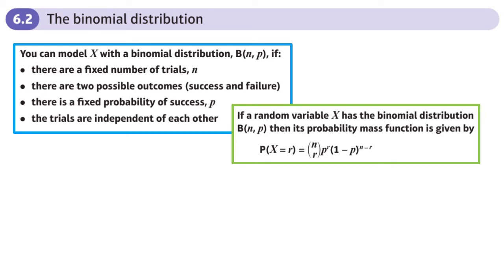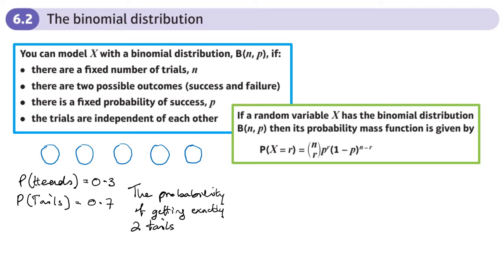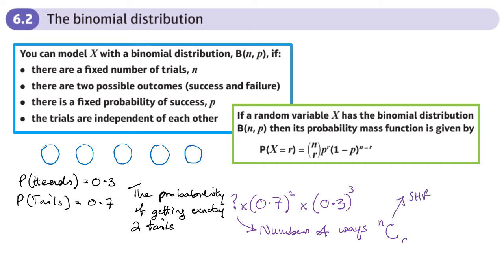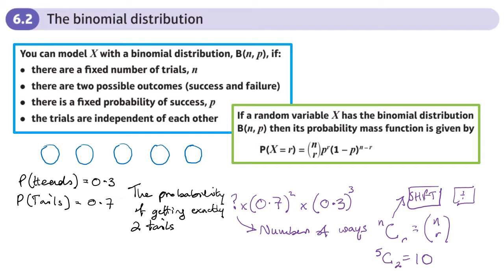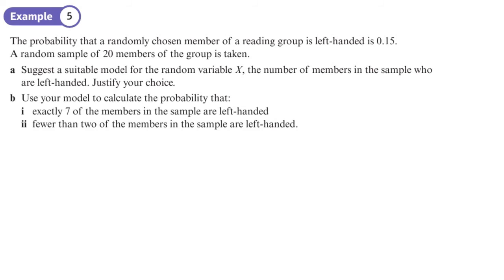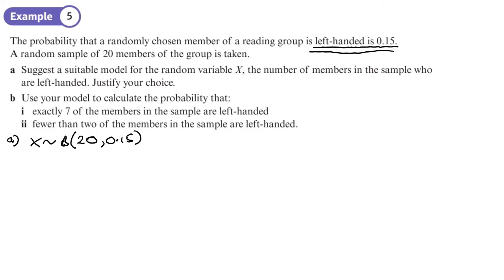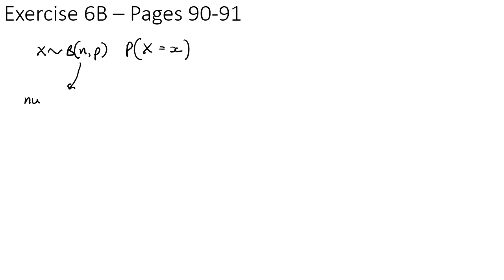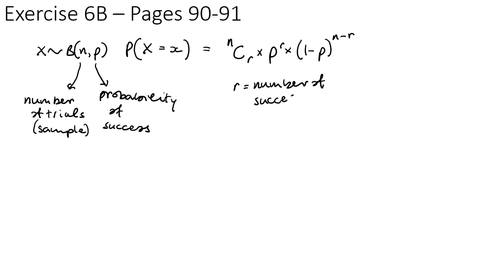6.2 The Binomial Distribution (STATISTICS AND MECHANICS 1- Chapter 6: Statistical distributions)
hindsmaths An introduction to the binomial distribution
0:00 Intro
6:44 Example 4
12:56 Example 5
19:18 End/Recap